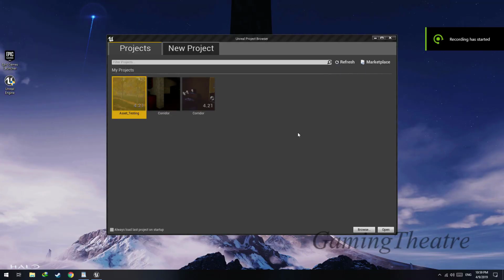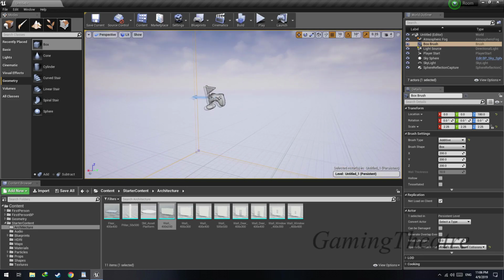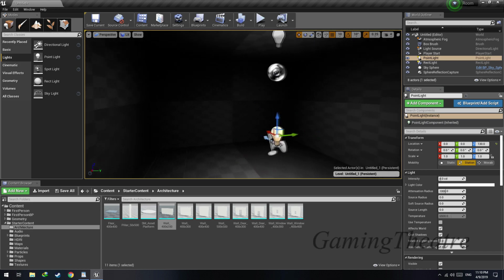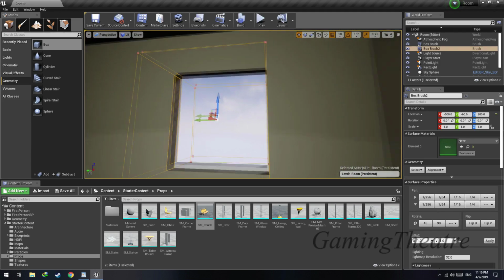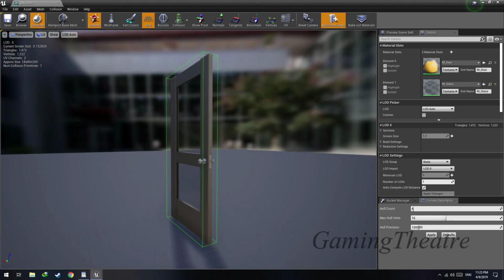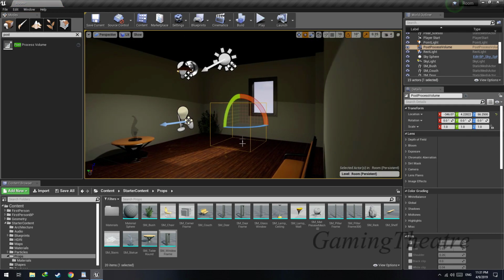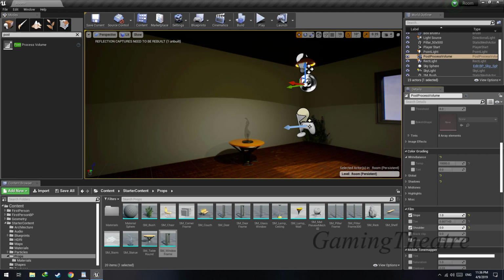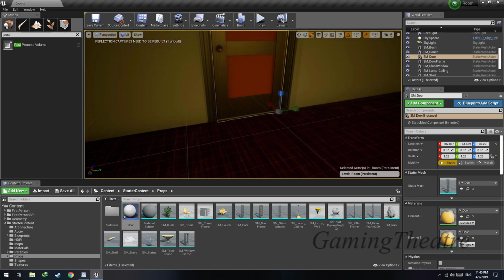Unreal Engine Tutorial - Creating a Basic Room - Lightning, Creating Door and Window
If this video helped you, please watch an ad on the video to support me!

Hey guys! In today's tutorial, I'll create a basic room, place some props, add lightning as well as tell some tips about how to light up a small room, tell about how to subtract an area from a BSP to make a door and a Window, as well as tell about how to set up collisions, change textures on Static Meshes, and how to place actors in your scene! All assets used are already included in Unreal Engine 4!

My Rig:
CPU: i5 4690k
RAM: Corsair 16GB DDR3 Ram
GPU: MSI GTX 1060 Gaming Z
OS: Windows 10 Pro 64bit

TAGS- IGNORE

GamingTheatre, GamingTheatre ue4 "Unreal Engine" Unreal "Unreal Engine 4 Tutorial" "ue4 tutorial" "ue4 designing interior" "ue4 door tutorial" "ue4 lightning tutorial" "ue4 tips" "unreal engine 4 realistic lightning" "ue4 basic room" "unreal texturing tutorial" law, loan, lawyer, lease, house, rental, dealership, real estate, job opportunity, house rental , vpn